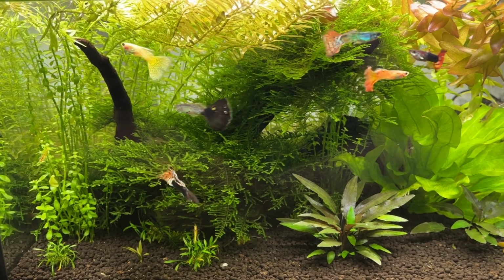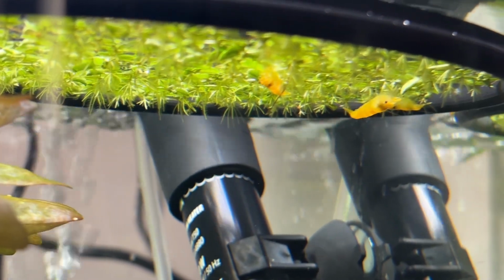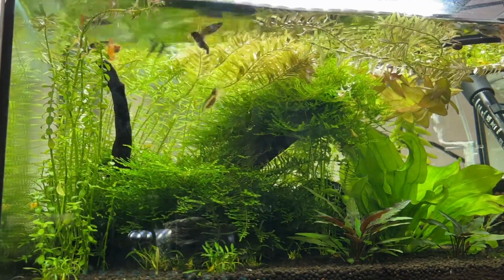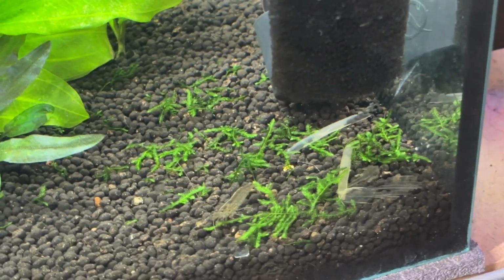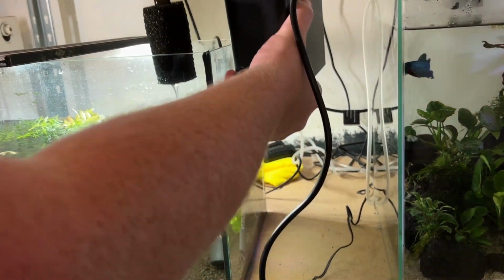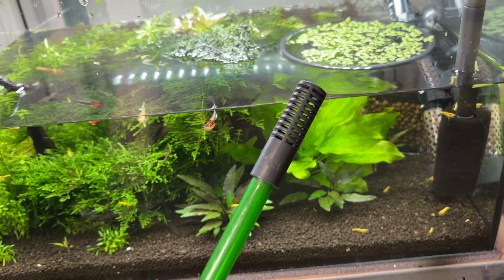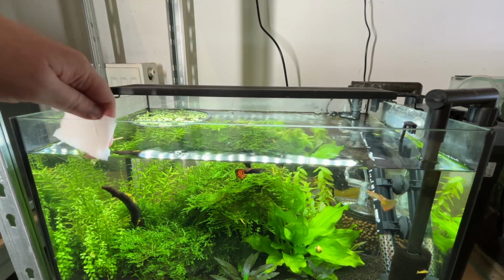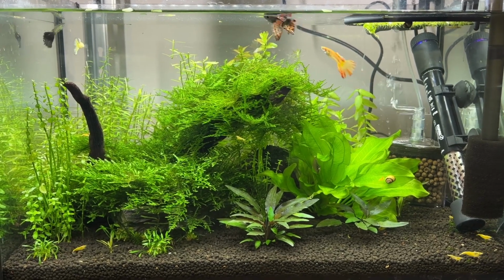Easy Guppy Tank Maintenance Routine! (Guppy Tank Cleaning)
TANK SETUP VIDEOS

Welcome to my 12 gallon guppy tank! In this video, I'll walk you through my guppy tank maintenance routine, sharing tips and tricks to keep your aquarium healthy and thriving.

Tank Details:

6 male guppies
Yellow Neocaridina shrimp colony
Amano shrimp
Nerite snails
Routine Overview:

Water Parameters:

Ammonia, nitrite, and nitrate levels checked.
No need for a large water change.
Salvinia used as a natural indicator of nitrate levels.
Plant Maintenance:

Overgrown plants trimmed.
Salvinia inspected for shrimp before removal.
Rotala Rotundifolia and Bacopa Caroliniana trimming.
Reuse of trimmings for other tanks.
Water Change:

Partial water change to remove debris.
Tap water conditioned and temperature matched.
Filter Cleaning:

Backup box filter and main HOB filter maintenance.
Prefilter sponge cleaned to prevent clogging.
Final Touches:

Algae scraped from the front pane.
Floating plant ring repositioned.
Manual removal of leftover plant leaves.
Conclusion:
At the end of the process, the tank looks refreshed and ready for the guppies to enjoy. The stem plants may look a bit rough, but they'll grow back beautifully in a week or two. All removed plant material is reused in other aquariums or disposed of responsibly.

TIMESTAMPS

00:00 - Intro
00:07 - Stocking
00:23 - Water Parameters
00:32 - Floating Plants
00:58 - Trimming Rotala Rotundifolia
01:40 - Trimming Bacopa Caroliniana
02:11 - Partial Water Change
02:22 - Filter Maintenance
03:14 - Refilling The Water
04:01 - Glass Cleaning
04:08 - Removing Leaves
04:17 - Light Penetration
04:26 - Algae On Glass
04:41 - The Final Result
04:48 - Excess Plant Matter